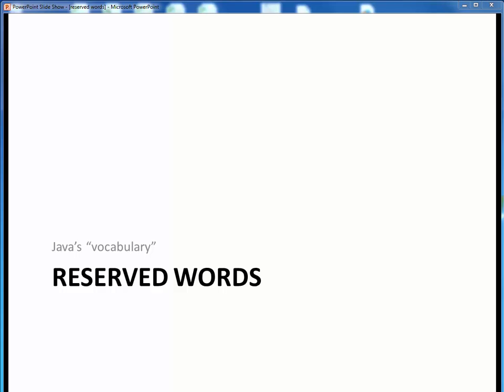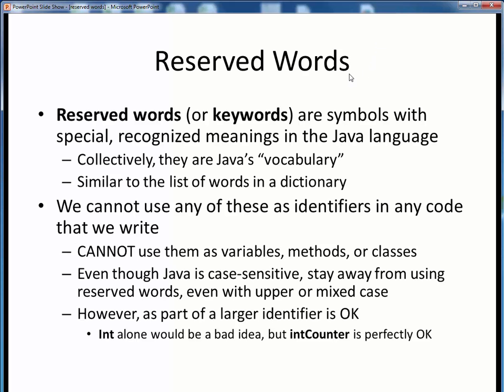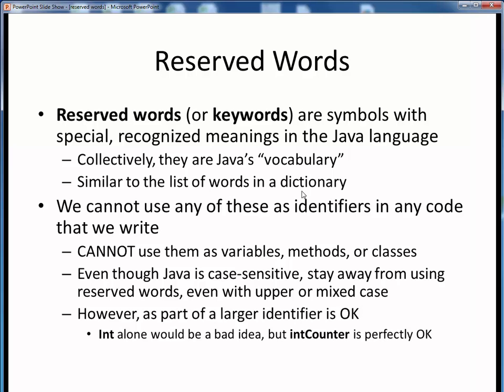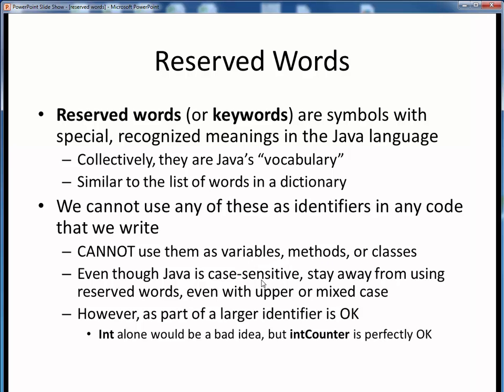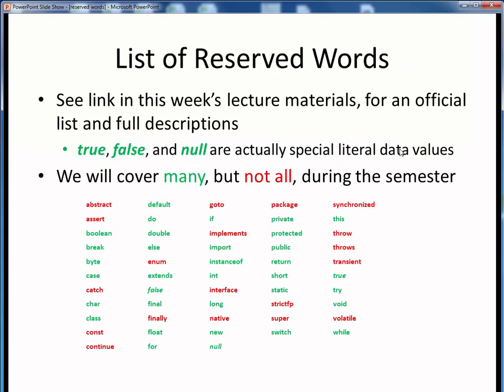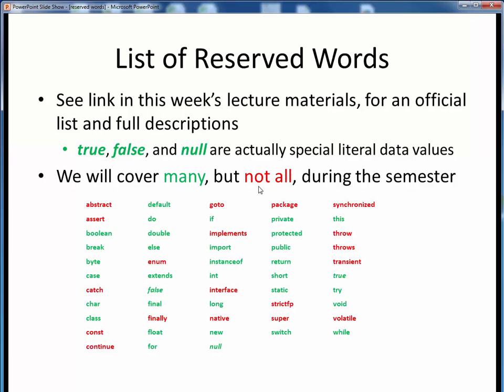reserved words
Reserved words, or Java's vocabulary.